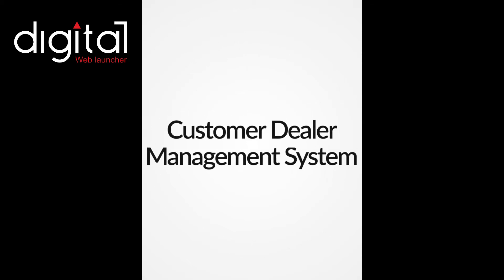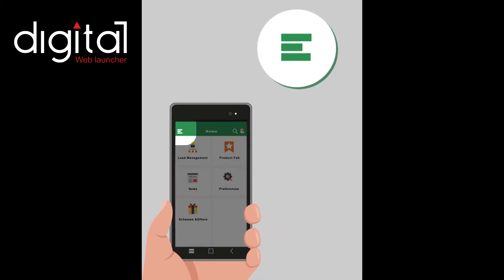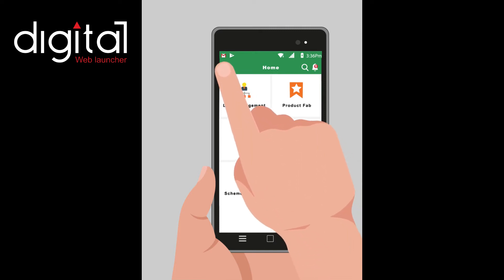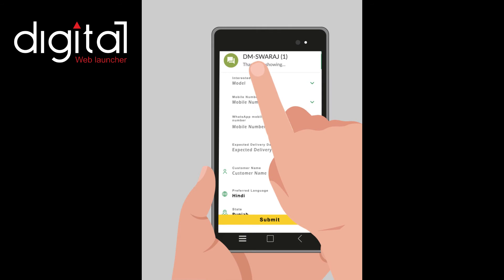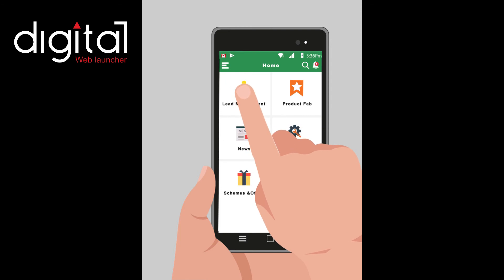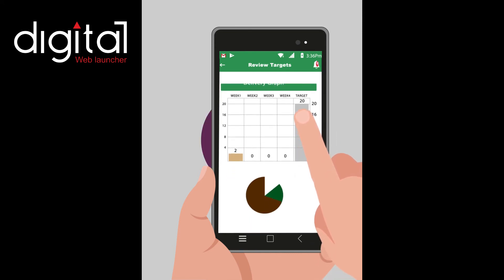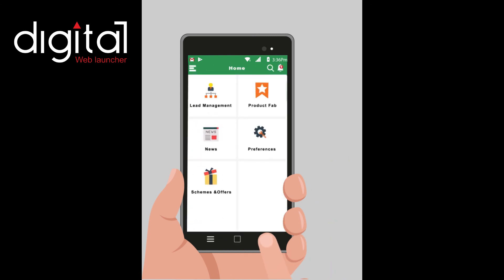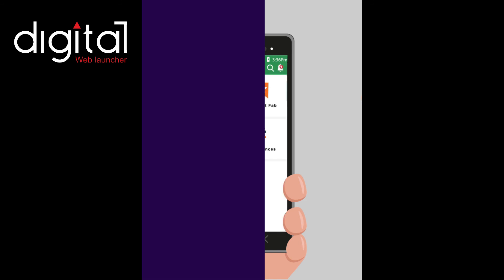Customer Dealer Management System | Animation | Digital Web Launcher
We are a Delhi based team of young, energetic, and passionate professionals.  Digital Web Launcher was born with an idea of providing 360 degree solutions to the clients and catering their requirements by providing “Value for Money.”   We do not boast about ourselves, our work does.  We just want to keep abide by our statement “We do nothing different, but differently.”

Our Services include but are not limited to:

🌟Web/App Development
🌟Software Development
🌟Digital Marketing
🌟Branding/Promotion
🌟Content Writing
🌟Videography/Photography
🌟Social Media Marketing
🌟Graphic Designing